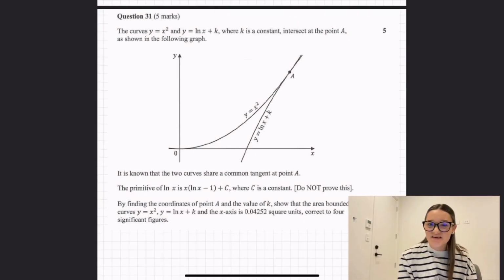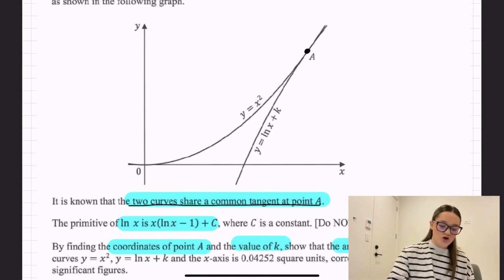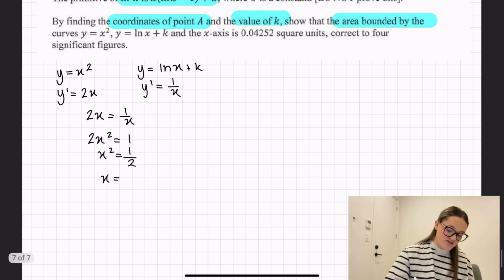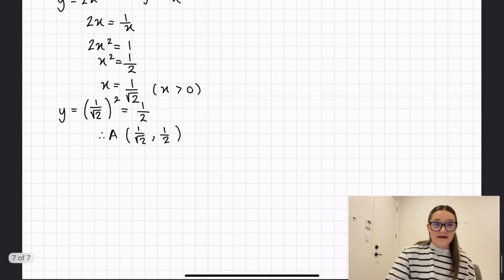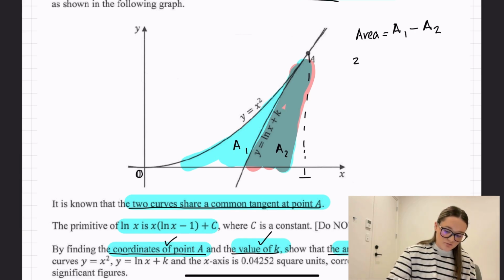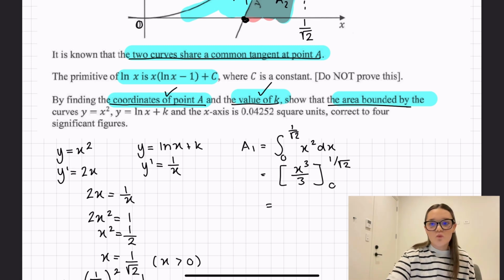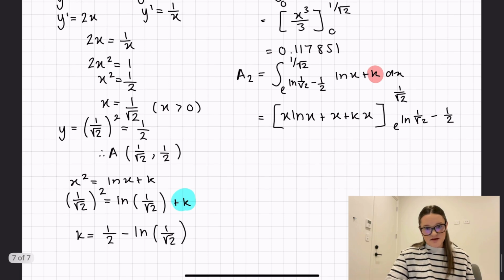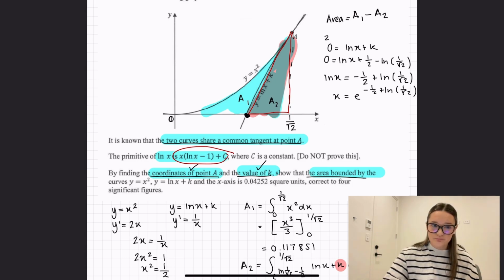2025 CSSA Maths Advanced Trial: Question 31 Fully Worked Solution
Mastering the Final Question: 2025 CSSA Maths Advanced Trial

Struggling with the final question of the 2025 CSSA Maths Advanced Trial Paper? You’re not alone! Question 31 is a 5-mark challenge that tests your ability to synthesise several core concepts under exam pressure.

In this video, I break down this "big" 5-mark question into manageable steps. We’ll go through a chronological approach to ensure you don't miss a single mark, covering:

Identifying Key Info: How to highlight and extract what you actually need while reading the question.
Common Tangents: Using the first derivative to equate gradients and find coordinates (finding Point A).
Logarithmic Functions: Solving for the constant $k$ and understanding vertical shifts.
Integration & Area: Finding the area bounded by curves and the x-axis, including how to use the provided primitive for $\ln(x)$.
Precision: Ensuring your final answer is correct to four significant figures as requested.
The last question in the paper is often a test of endurance and comprehension. Watch along to see how to tackle these harder "comprehension-style" math problems without feeling overwhelmed!

Key Moments: 0:00 - Introduction & Question Strategy 0:41 - Breakdown of the Graphs ($y=x^2$ and $y=\ln x + k$) 1:37 - Finding the Common Tangent & Point A 3:58 - Solving for the value of $K$ 5:24 - Calculating the Bounded Area ($A_1 - A_2$) 8:14 - Integrating $\ln x$ with Given Conditions 9:44 - Final Evaluation & Significant Figures